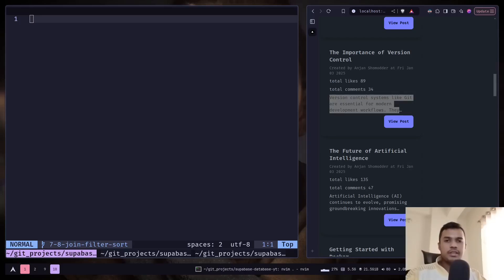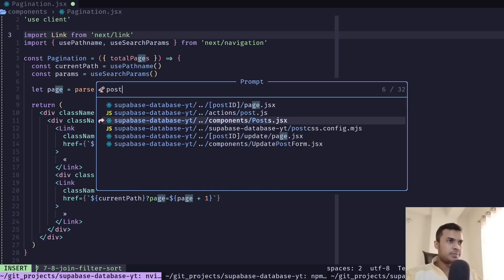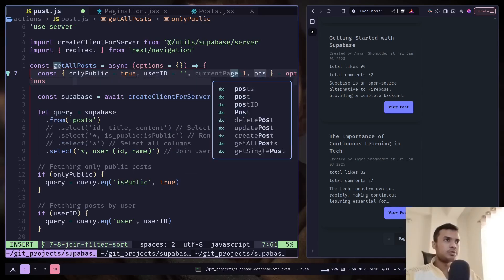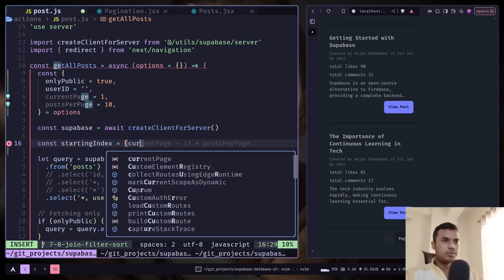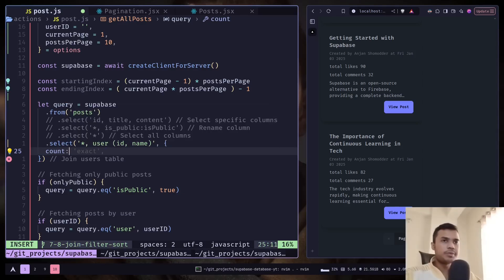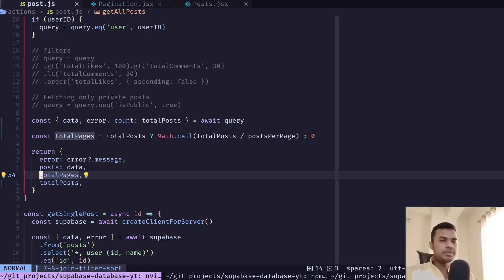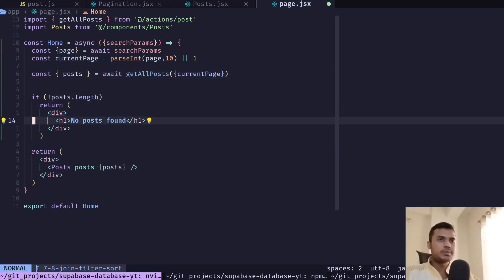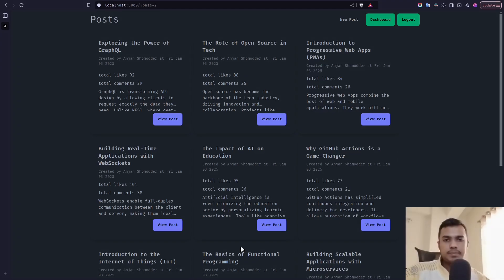9. How to add Pagination in Nextjs using @Supabase with Server Component & Server Action | React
Learn how to add Pagination in Nextjs using   @Supabase   with Server Component & Server Action

0:00 Crate Pagination component
1:30 Add pagination logic